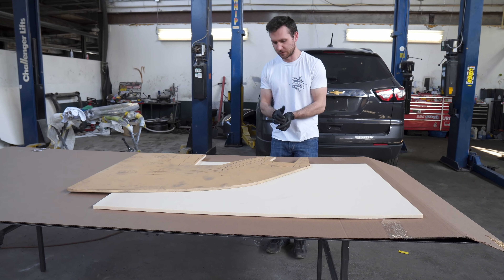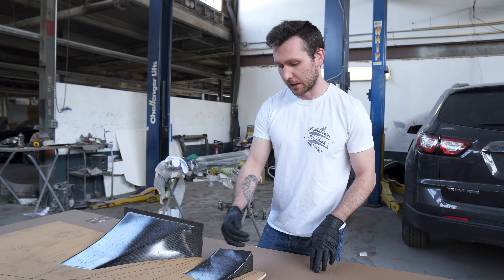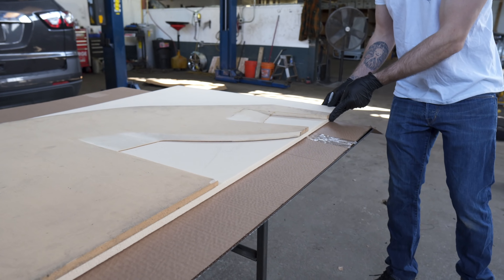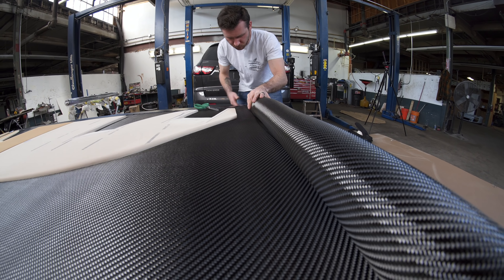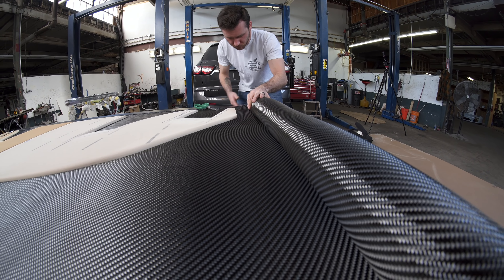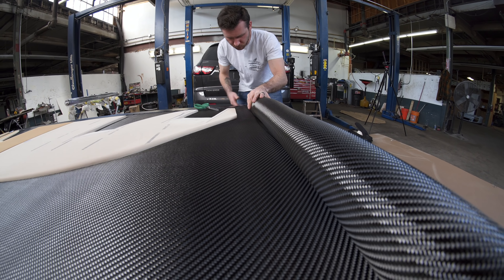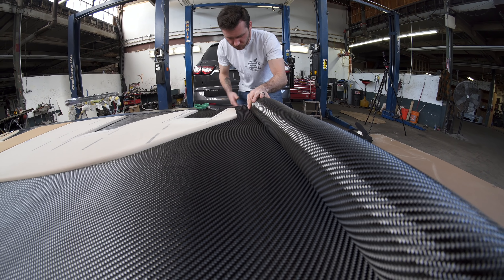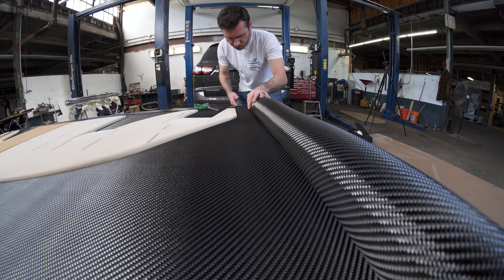240z Splitter Carbon Fiber Infusion | (Ep #56)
In today's video, Tim shows you the steps he takes to make his carbon-kevlar splitter for the carbon fiber 240z Datsun. In this process, he decided to utilize the infusion technique when bonding the carbon fiber and kevlar to the splitter.